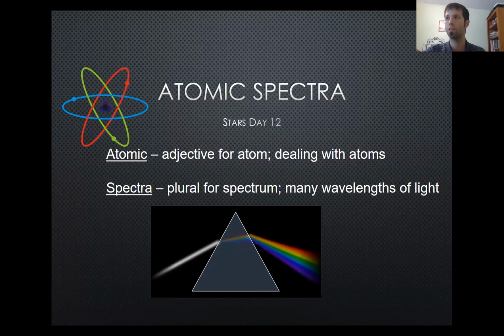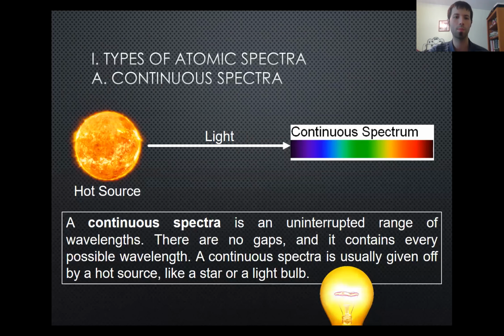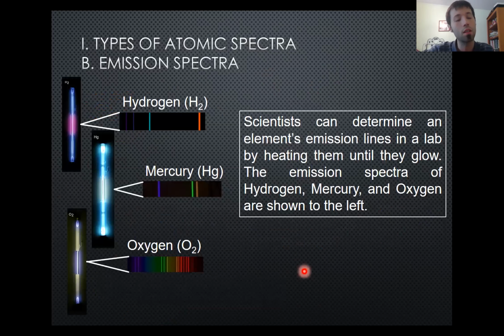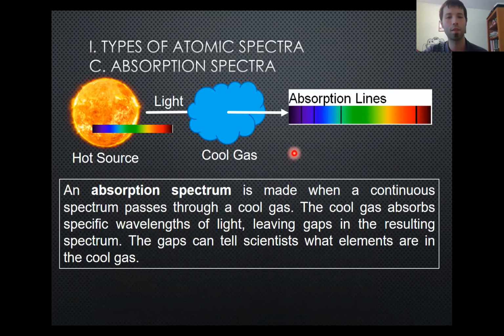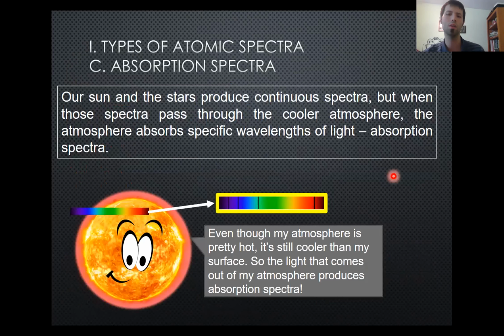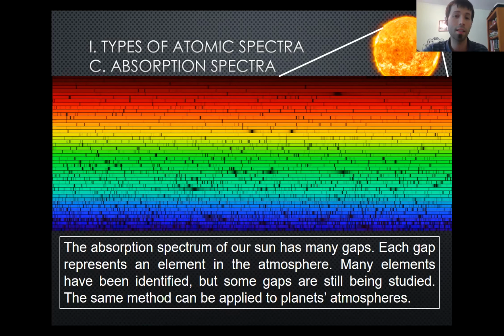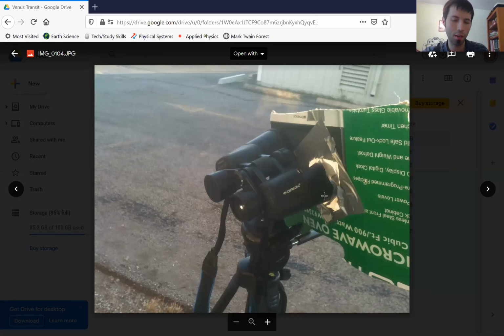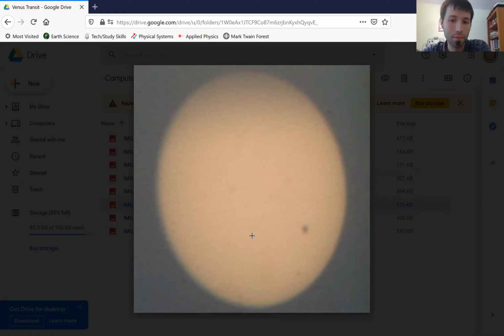Atomic Spectra (How we know what space stuff is made of)